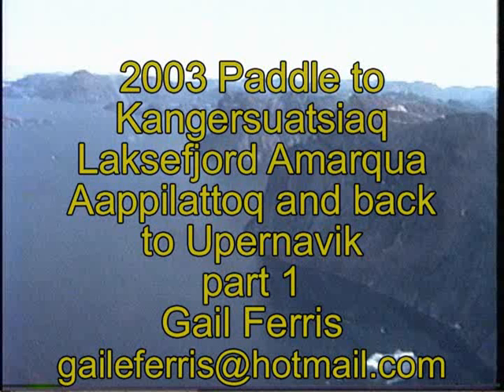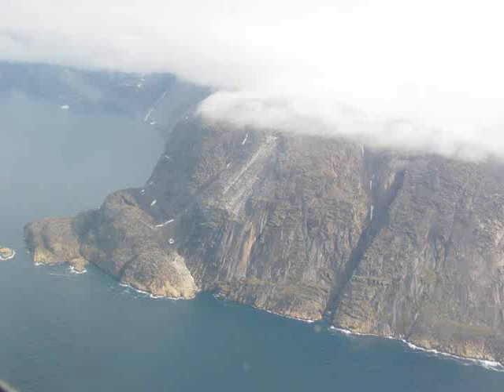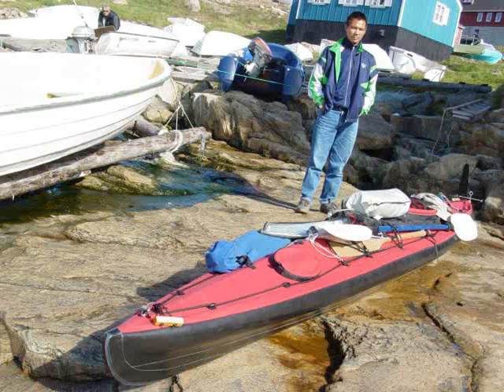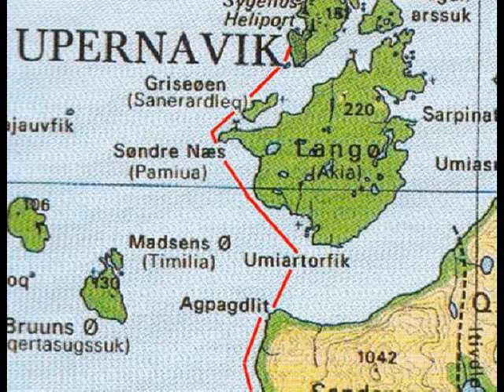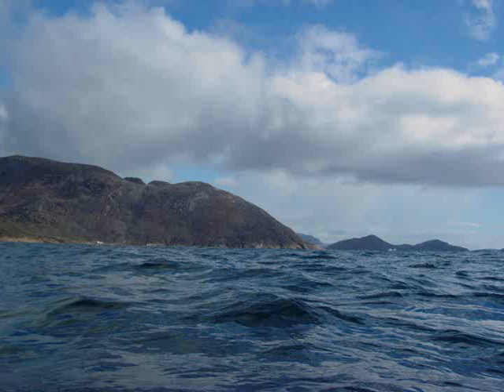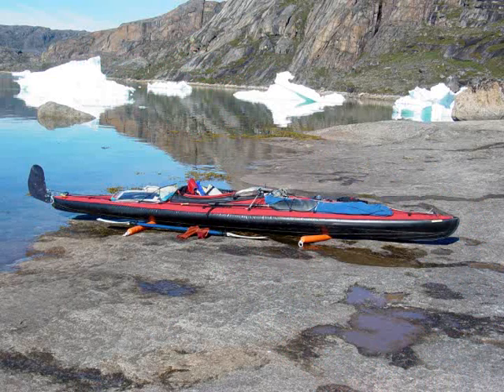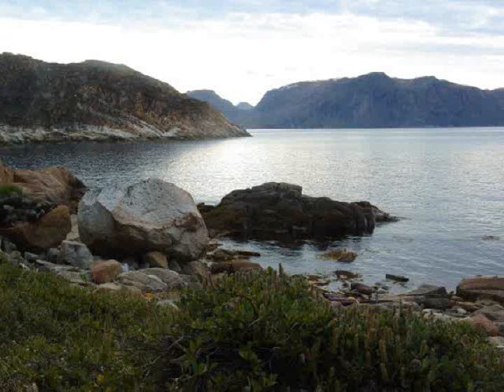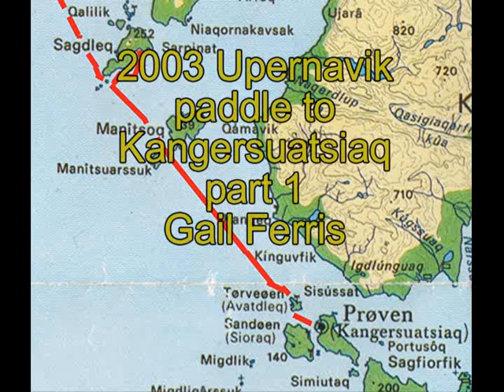2003 Paddle Upernavik to Kangersuatsiaq part 1 geferris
paddling from Upernavik in a new folding kayak with a 15 knot wind pushing me past Sandersons Hope across Sortehul to a tiny island, Sagdlik, on the way to Kangersuatsiaq (Prøven)